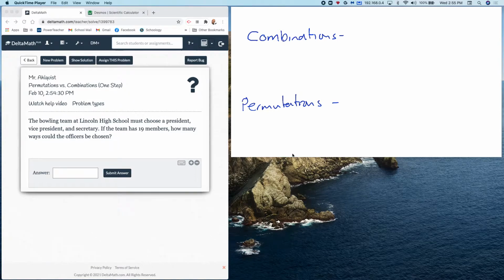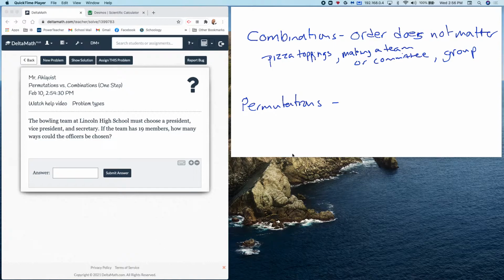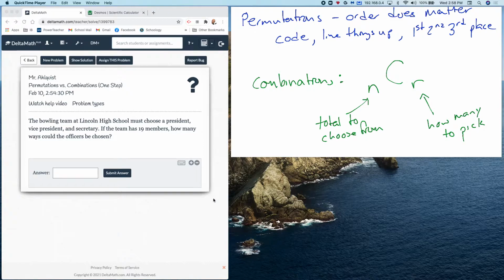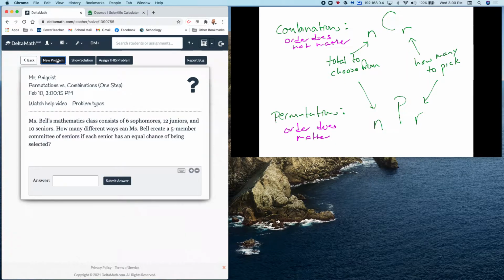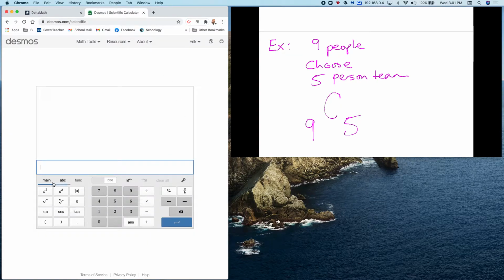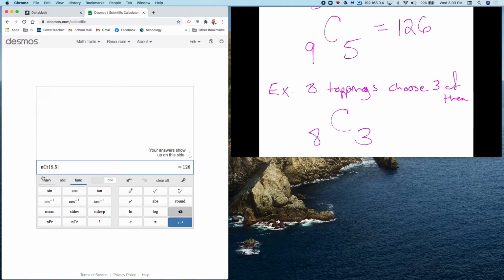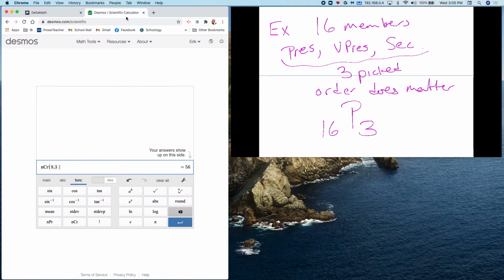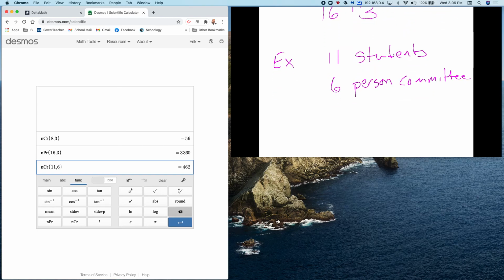Combinations and Permutations